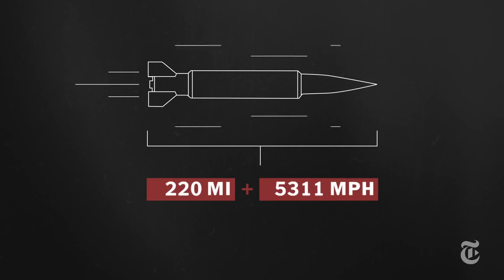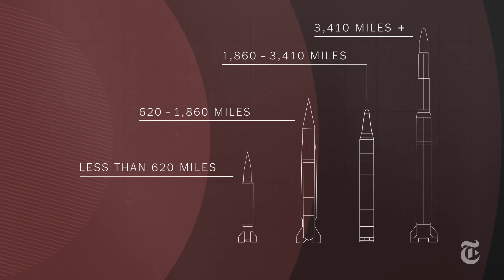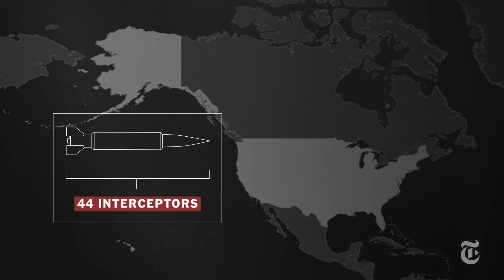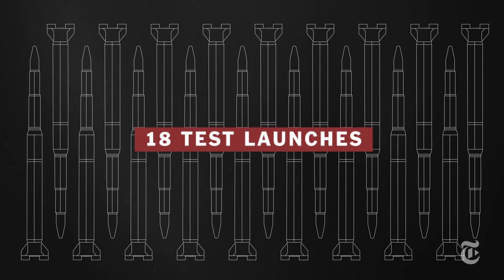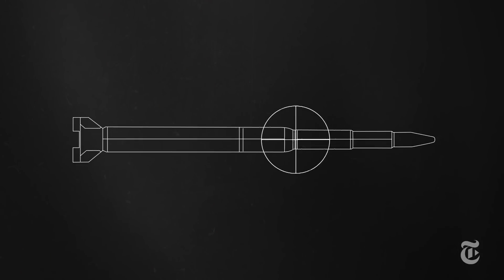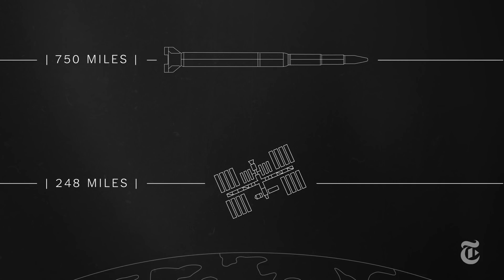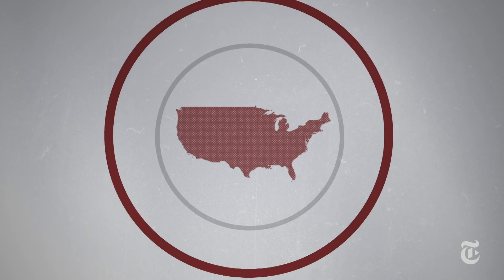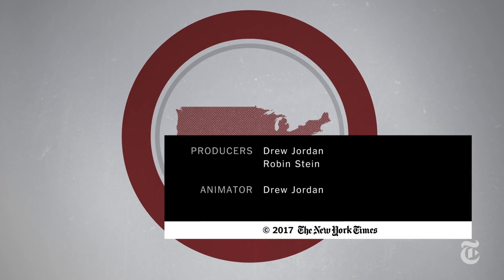Why Is It So Hard to Shoot Down a Missile?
The U.S. has a system in place guarding it from intercontinental ballistic missiles. But it's by no means foolproof. Here's why.

North Korea Fires a Ballistic Missile, in a Further Challenge to Trump